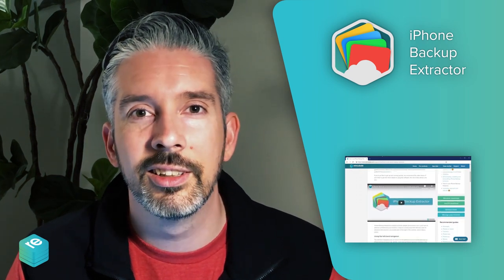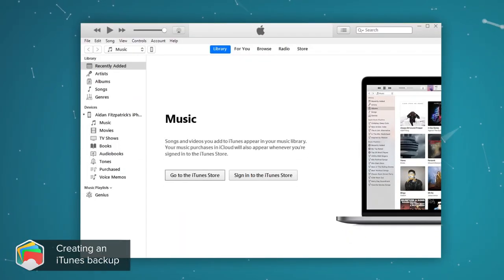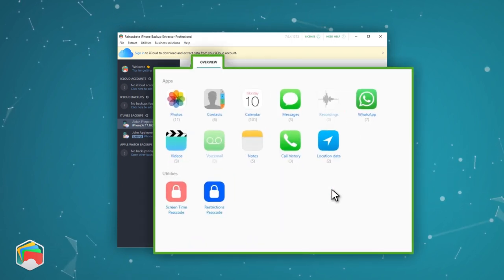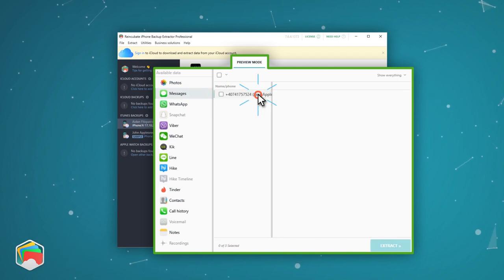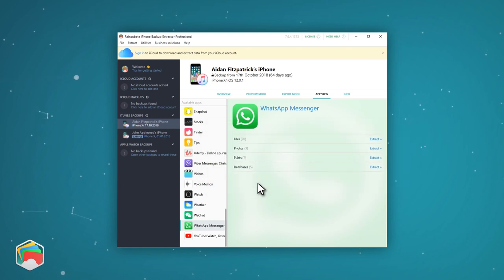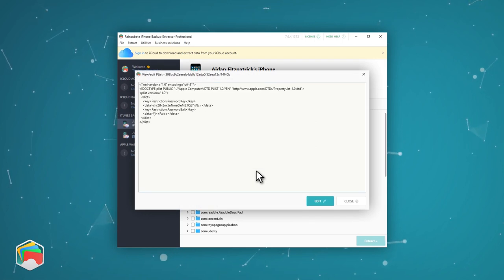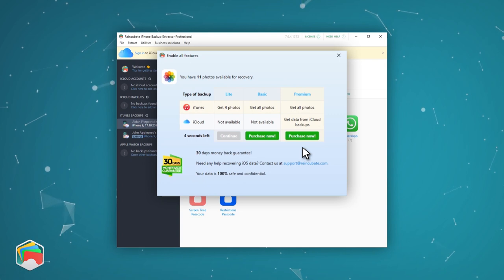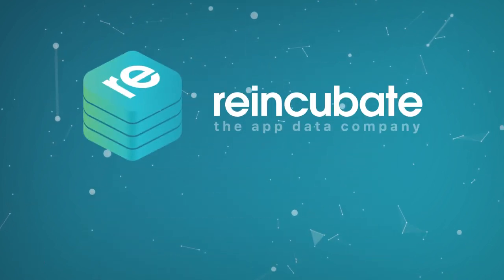How to recover lost or deleted iPhone data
Need to recover lost or deleted data from an iTunes backup? We show you how.

We publish a full guide on getting the most out of iTunes backups